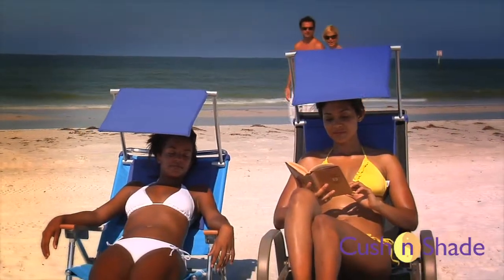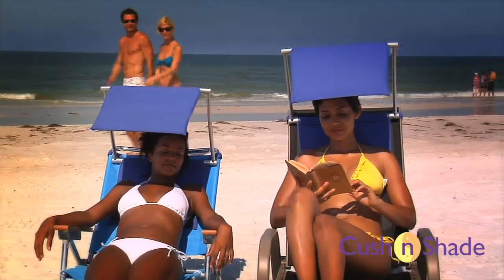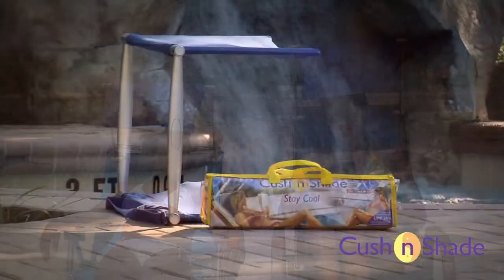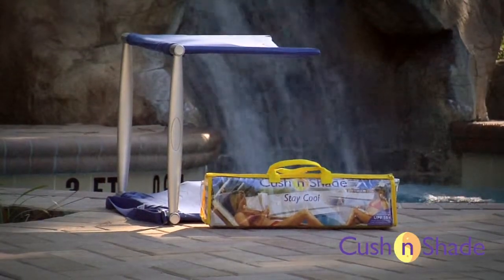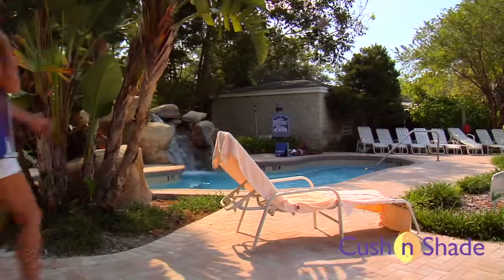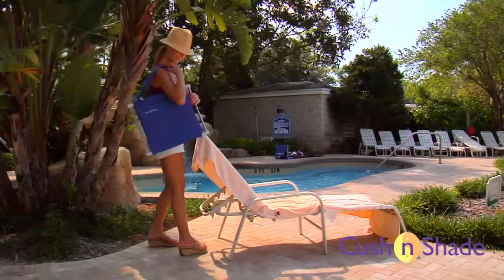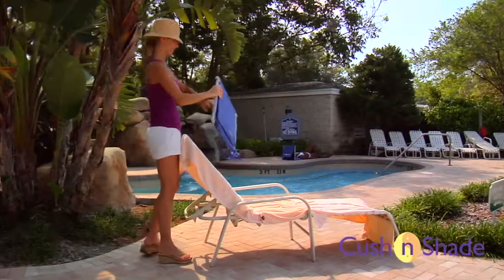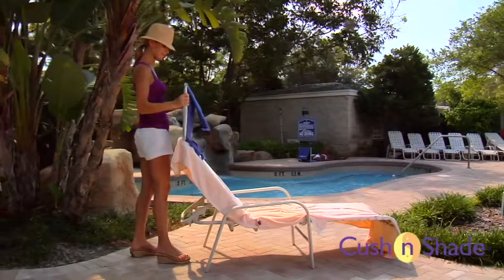Beach sun shade - portable pop up face shade for a sun lounger, chair or laying on the beach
The award winning Cush 'n' Shade® is a unique new sunbathing accessory that combines, for the first time, a cushion and a sun shade all in one light portable unit giving the best sun protection for your face.

Whether you are sunbathing in the garden, by the swimming pool or on the beach, Cush 'n' Shade® is the perfect sunbathing accessory to use, along with your beach towel, sunscreen and holiday book,  kindle or tablet (Ipad)

Weighing just 800 grams, Cush 'n' Shade® is very light and highly portable making it the only portable sunshade in the world that offers both a comfortable cushion and a sun shade all in the one stylish product.

Cush 'n' Shade® provides 50+ UPF protection for the user's face and hair.

This high level of SPF sun protection will help to prevent damaging and ageing effects such as wrinkles on the user's face, while at the same time, it will also provide your hair with the best sun protection without having to wear a sun hat.

By shading the user's face, it makes reading and relaxing in the sun a much more pleasurable experience than ever before. Keep your face, hair and shoulders cool and shaded without sunglasses, sun hat or blocking out all the sun with a sun umbrella / parasol.

The latest 'Fold & Roll' model arrives to the user in retail packaging and unassembled. When assembled, which only takes a minute, it can stay assembled forever or disassembled to take on holidays or on a plane. It comes with an inflatable pillow and a stylish elastic strap which wraps round the back of any sun lounger keeping it firmly in place.

Product Features:- Combines a cushion and 50+ UPF sunshade all in one Firmly attaches to any lounge chair or use it on its own on the beach  Makes reading and sunbathing more relaxing and comfortable  Comes in its own stylish carry bag  Light and portable for travel (850g, dimensions 16.5" x 3" x 4.5" ) Assemble once and disassemble for travel.

Available in Blue

SGS Tested and Approved